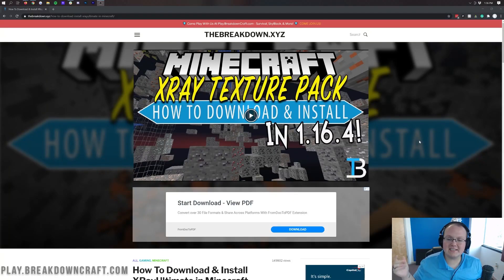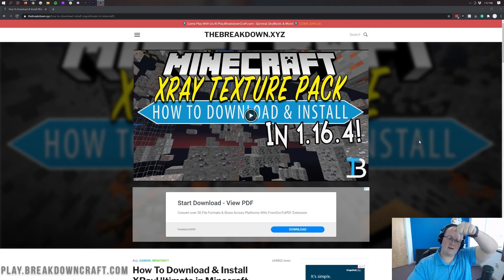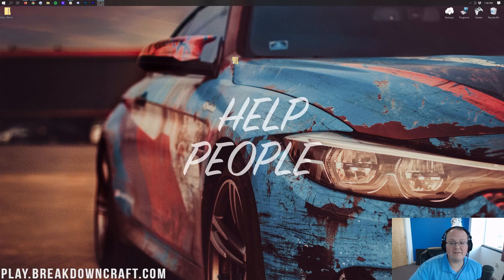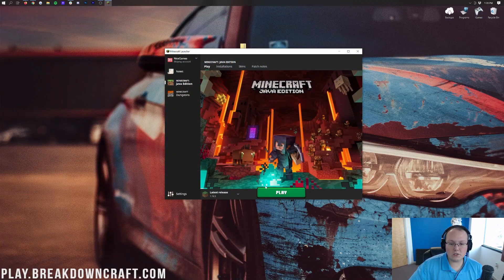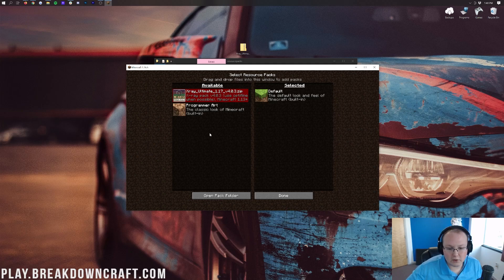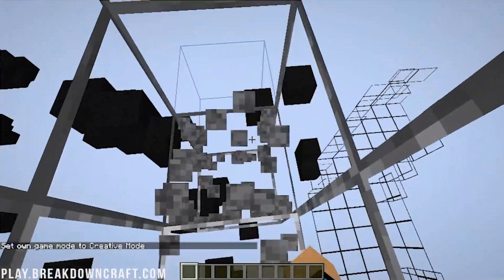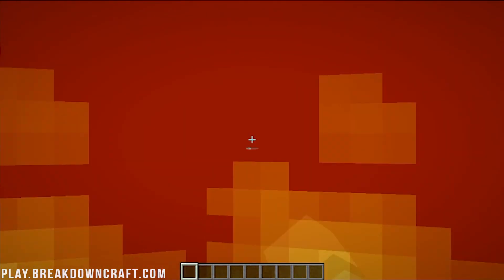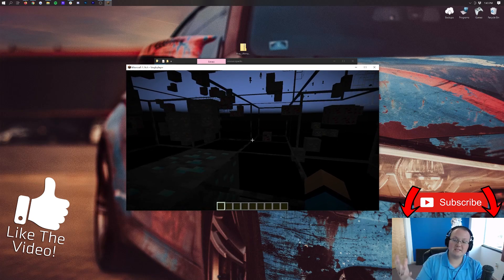XRay Texture Pack 1.16.5 - How to Get XRay in Minecraft 1.16.5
What is the best XRay Texture Pack for Minecraft 1.16.5? Well, that would be XRay Ultimate, and in this video, we show you how to get XRay in Minecraft 1.16.5 using a XRay resource pack. We show you everything you need to know to get Minecraft Xray 1.16.5 setup and running, and we even give you tips to find ores easier via Xray 1.16.5!

Start a 24 Hour, DDOS protected Minecraft server in under 5 minutes at Apex Minecraft Hosting and never worry about getting banned for XRay!

About this video: In this video, I show you how to download and install XRay in Minecraft 1.16.5. We do this by getting a XRay resource pack for 1.16.5. Specifically, we are going to download and install the Xray Ultimate texture pack. XRay Ultimate is one of the most popular resource packs for XRay, and this video will show you exactly how to get Xray in Minecraft 1.16.5 using the resource pack. Thus, without anymore delay, here is how to install the xray texture pack in Minecraft 1.16.5!

The first step of getting Xray 1.16.5 is downloading the XRay resource pack. You can find a link to XRay Ultimate in the description above. When you click that link, it will actually take you to our text tutorial for installing the XRay resource pack. Once you are here, scroll down and click the ‘Download XRay Ultimate’ resource pack. This will take you to the official XRay Ultimate resource pack download page. Once you are here, look at the right-hand sidebar and scroll down to the ‘Minecraft 1.16’ section. Click the orange download button next to the file listed in this section. When you do that, XRay Ultimate will start downloading after a few seconds. You may need to keep/save your file depending on your browser.

Once you have the XRay texture pack downloaded, it is time to get it installed. This is actually really simple and easy. Just open up Minecraft 1.16.5, and from the main menu, click on ‘options’, ‘resource packs’, and then, click on ‘open resource packs folder’ in the bottom left. This will open up your resource packs folder. To install your XRay texture pack, just drag-and-drop the XRay Ultimate Resource pack into this resource pack folder.

Now, come back to Minecraft, and you will see ‘Xray Ultimate’ on the left hand available resource packs section. It will be red, but don't worry about that. Click the arrow that appears when you hover over the pack to move it into the 'Selected Resource Packs' section. You will be warned it's not compatible, but move it over anyway. Now, click 'Done'. The XRay texture pack will now activate in Minecraft 1.16.5.

You can go in game, and you will be able to Xray all you want. You may have some trouble seeing ores, and to fix that, you will need to install Optifine. You can find our in-depth Optifine tutorial in the description above.

Congratulations! You now know how to get XRay in Minecraft 1.16.5. If you do have any issues get an XRay texture pack in 1.16.5, let us know in the comment section below. However, if we did help you add a XRay resource pack to Minecraft, be sure to give this video a thumbs up and subscribe to the channel if you haven’t already. It really helps us out, and it means a ton to me. Thank you very, very much in advance!